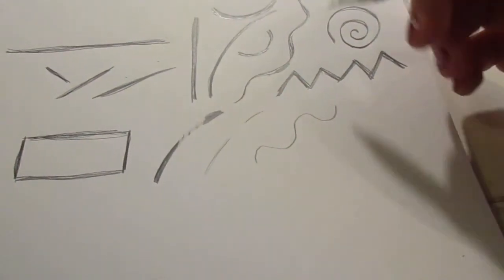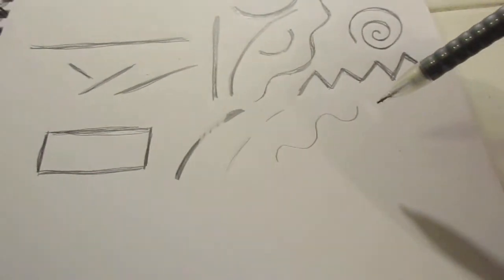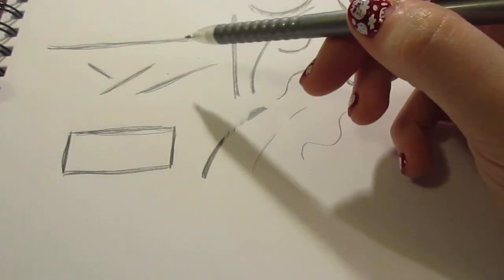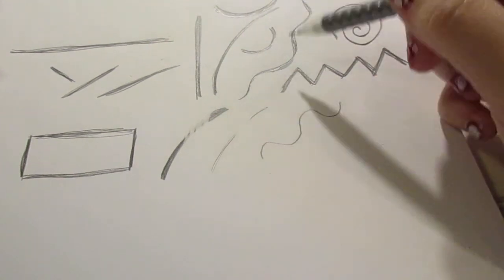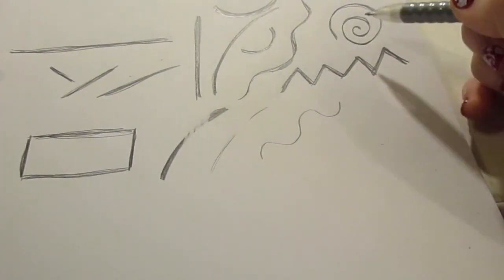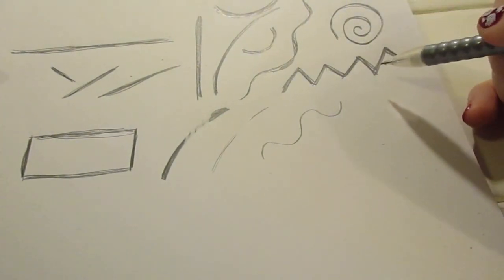Art Anywhere- Lesson 1- Lines: Beginner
A new series I am making about the building blocks of art that you can do anywhere with simple supplies. The first installment is about Lines. This is good for beginners and young learners. Pk-1 might want to practice drawing these lines along with me.